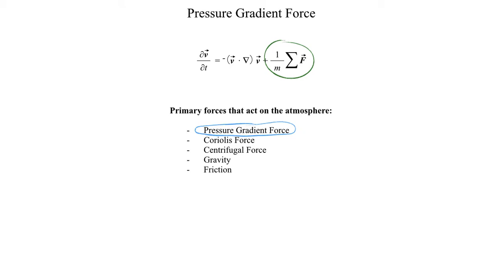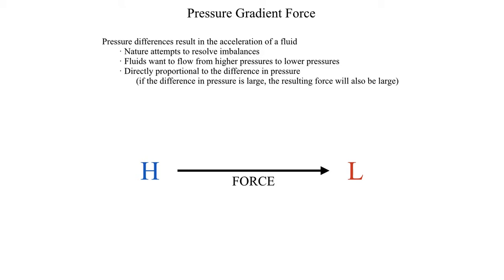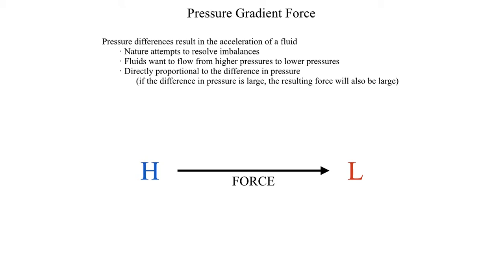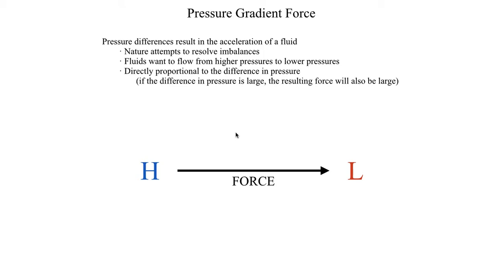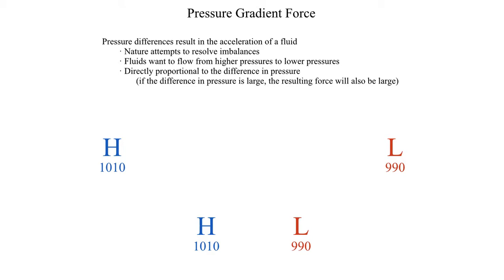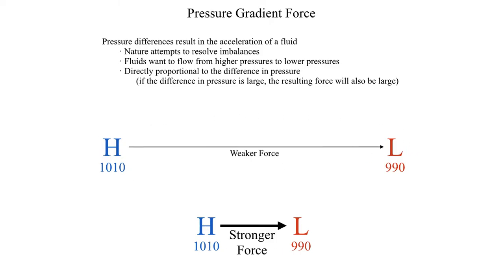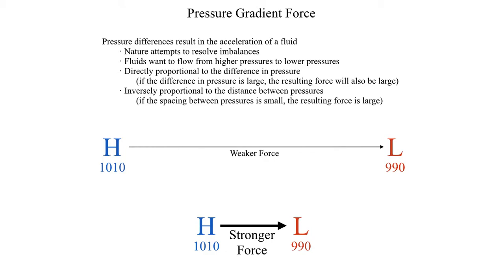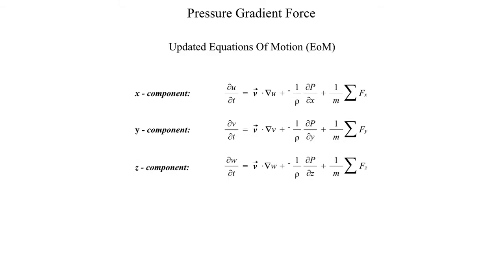METR2023 - Lecture 2 - Segment 2: Pressure Gradient Force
A look at the pressure gradient force (PGF) on a standard surface of constant height.